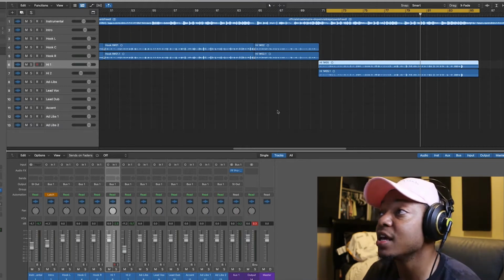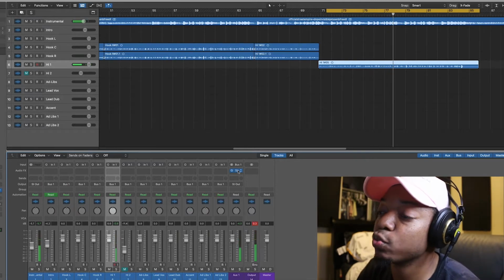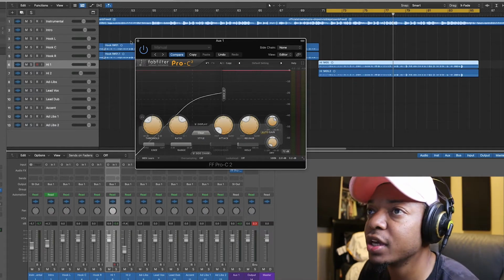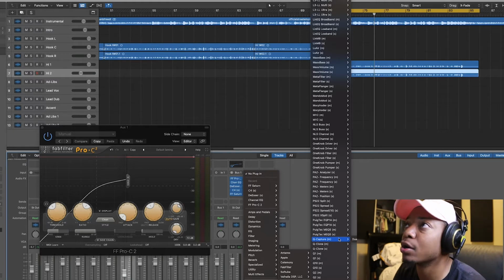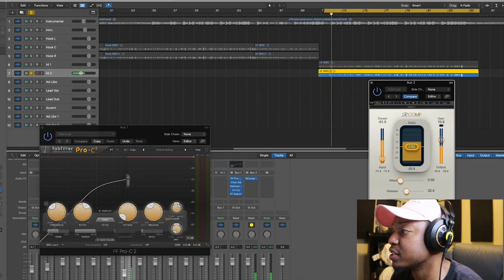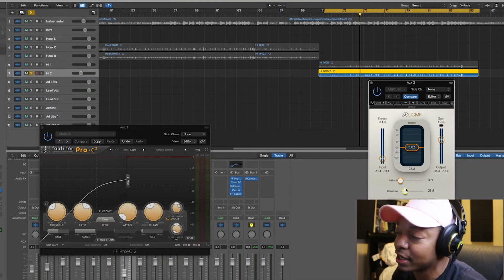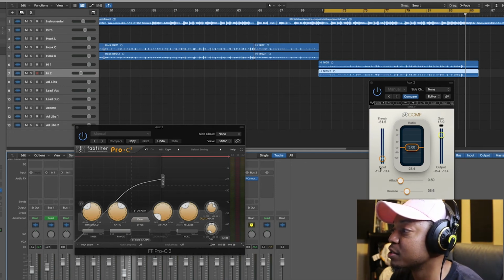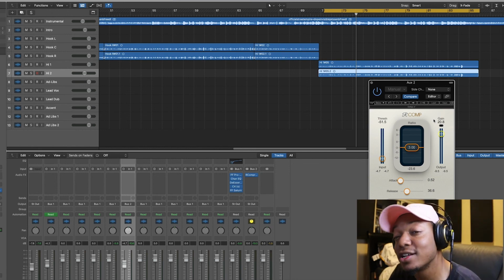How To Mix Rap Vocals Using Parallel Compression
Thank you guys for watching How To Mix Rap Vocals With Parallel Compression